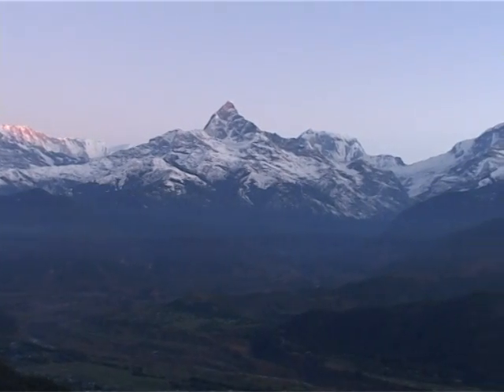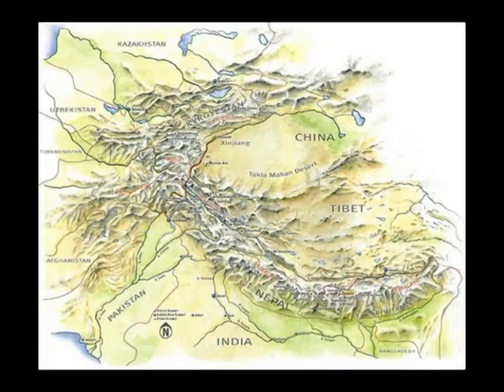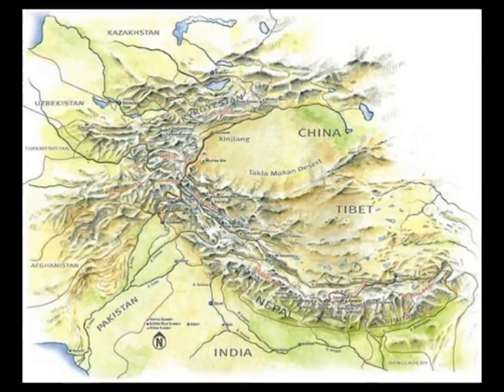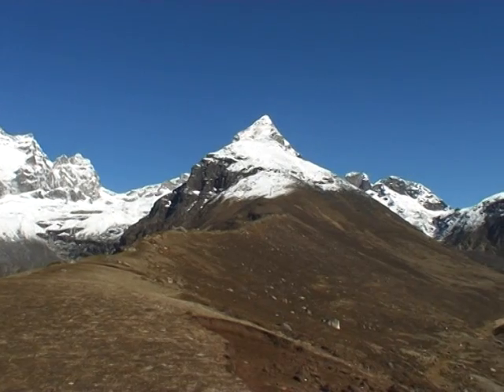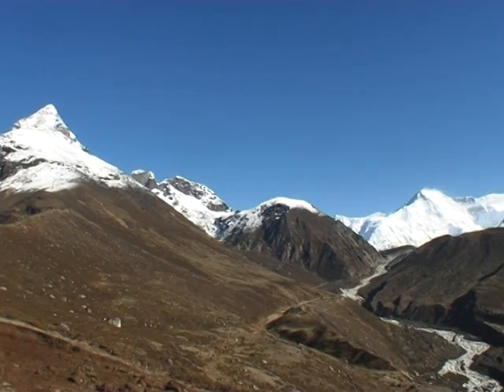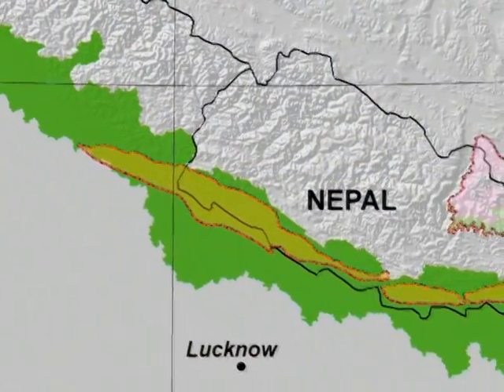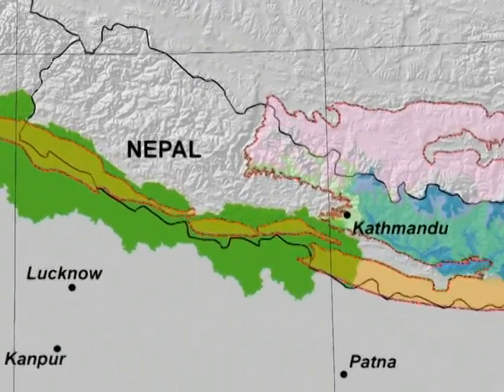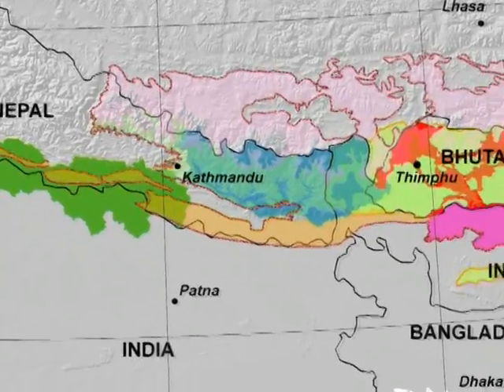Impact of Climate Change in the Himalayas (2009)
This is a publication of Government of Nepal under the Ministry of Environment, Singhdurbar, Kathmandu.

The main purpose of sharing of video with this account is to make reachable to the large viewers who have keen interest in mountain and climate change issues.

Copyright reserves with Government of Nepal 2009.